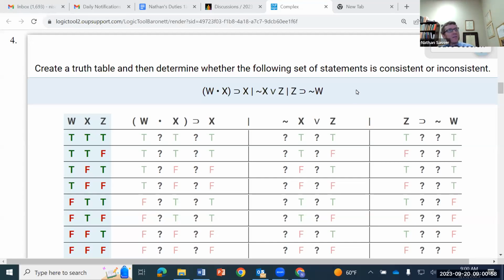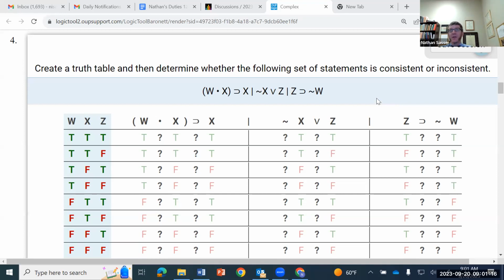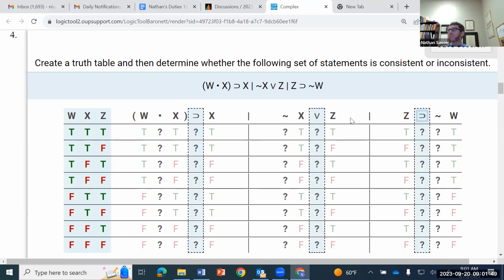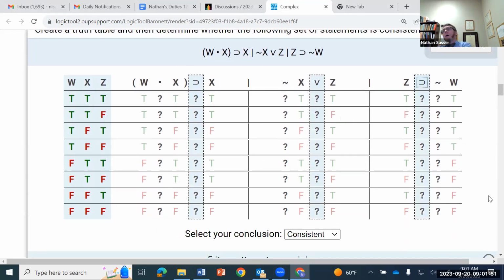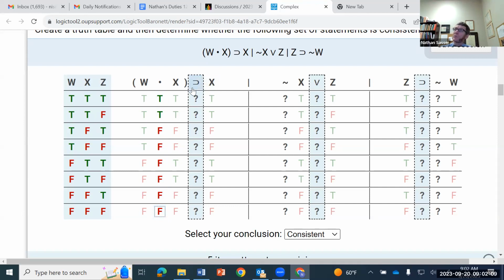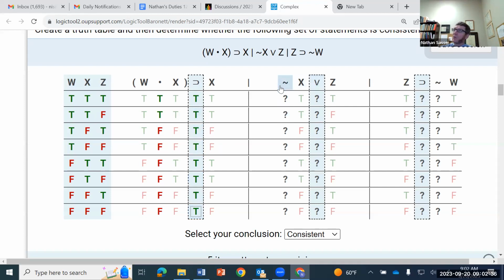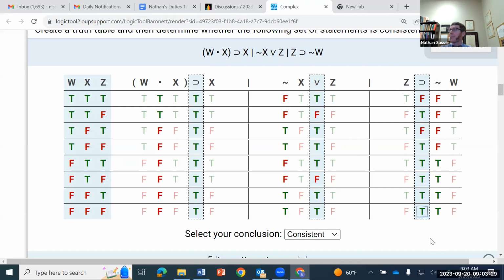7FII ITT Set 2, #4